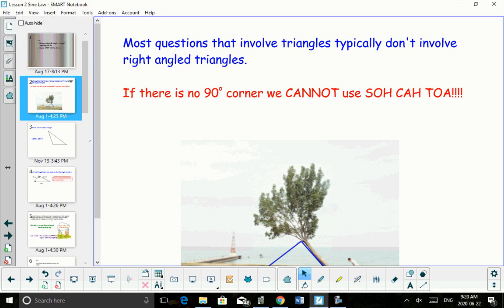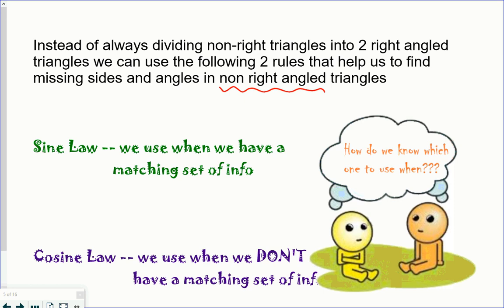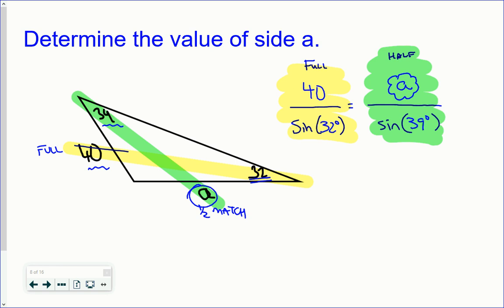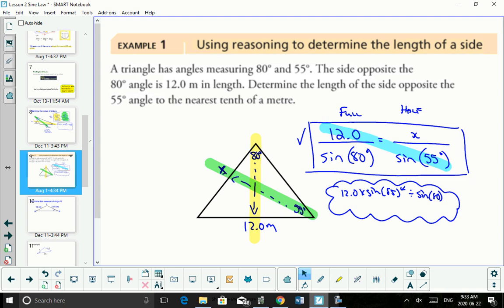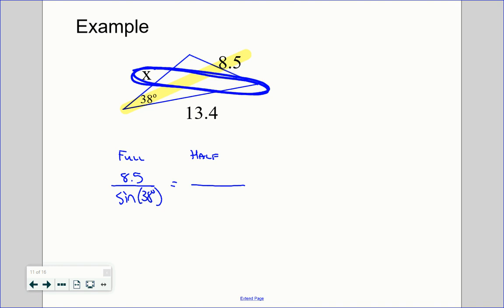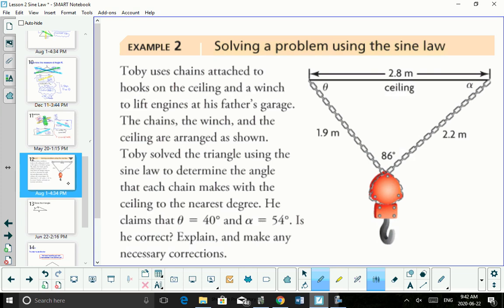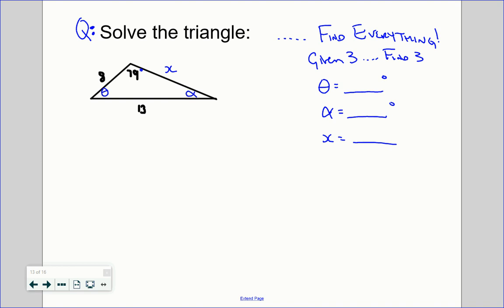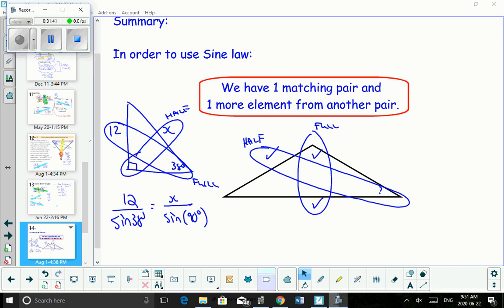L2 Sine Law